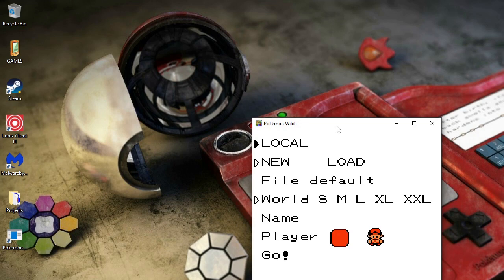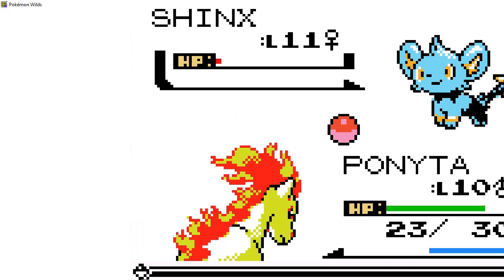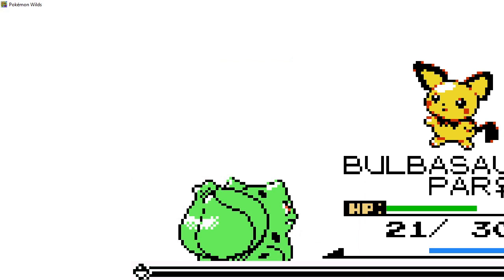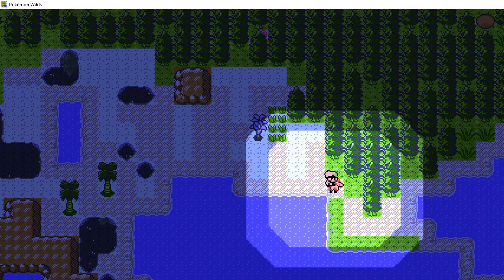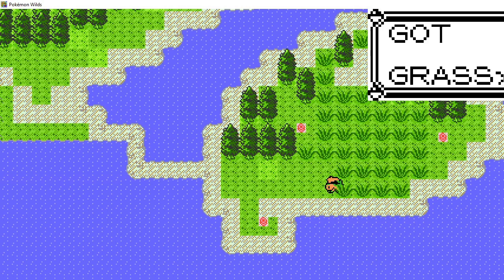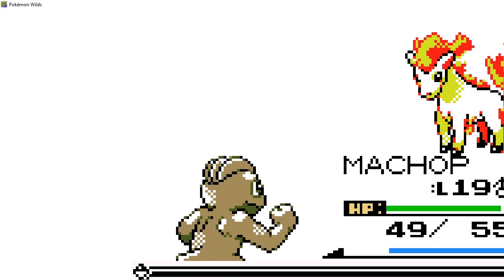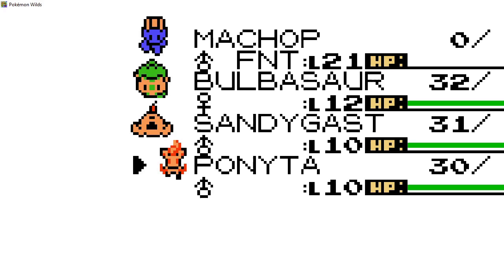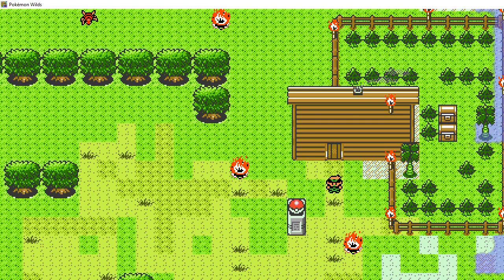KB Lets Play: Pokemon Wilds!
Kenard Bastion plays Pokemon Wilds! A fan game!
This is the first video Kenard has made! So there are some errors.
I promise to fix this next time!